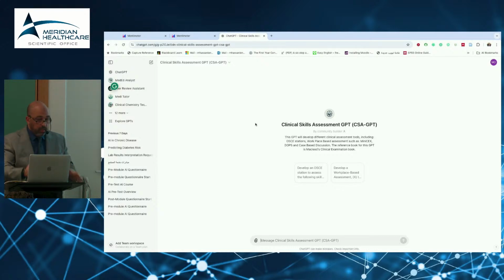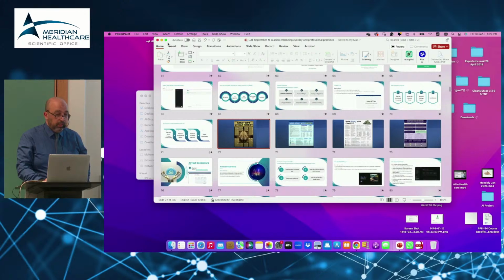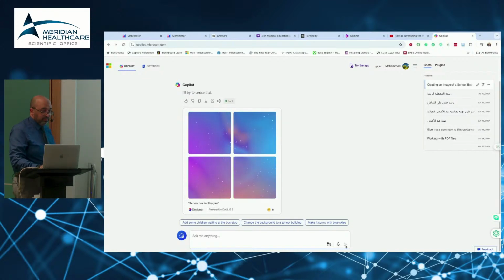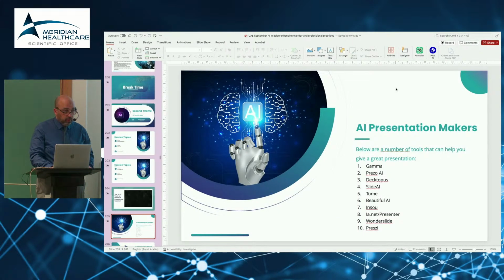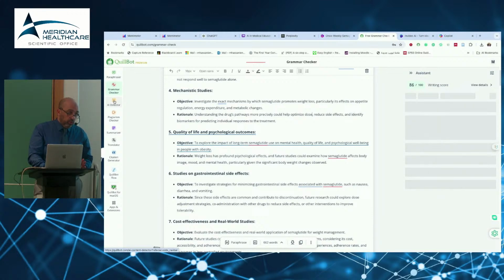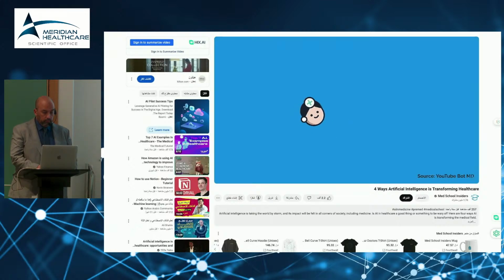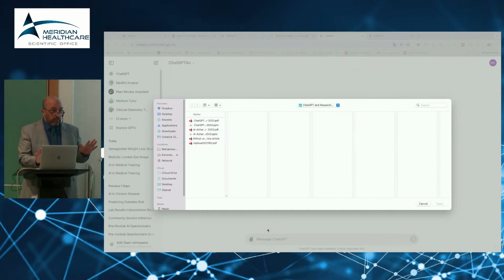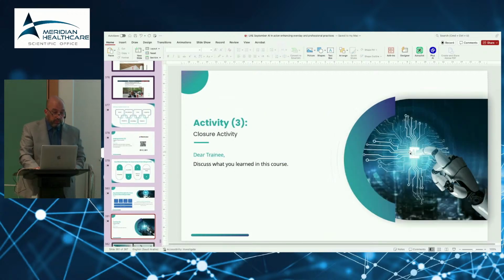ARTIFICIAL INTILIGENCE : APPLICATION AND BEST PRACTICES PART 2